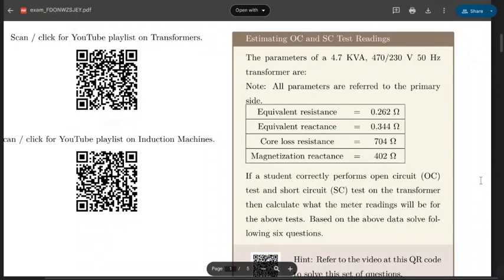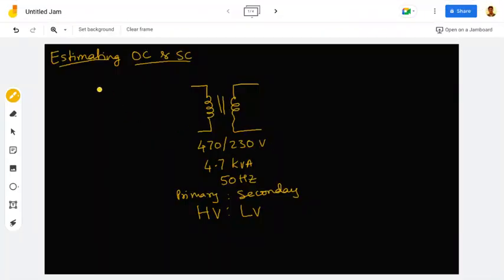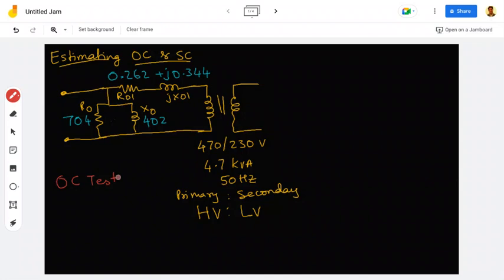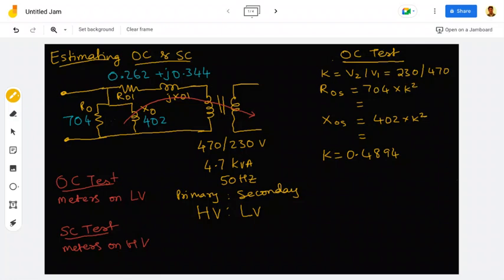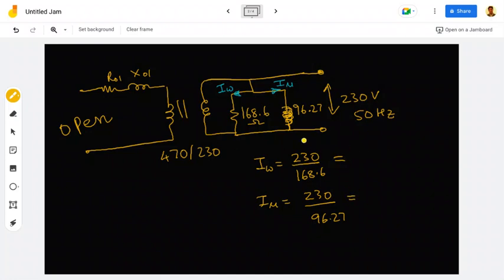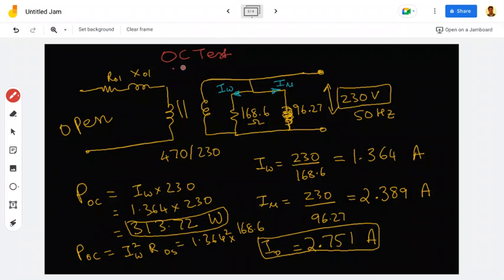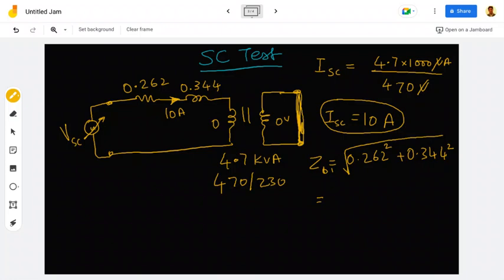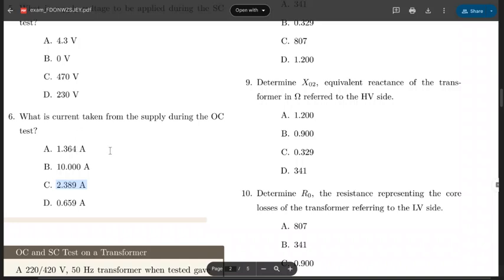Estimating OC and SC Test Results given the parameters of Transformer